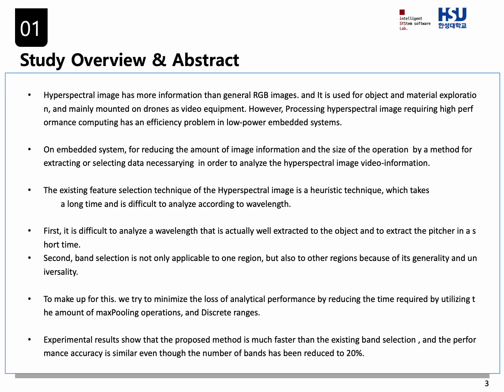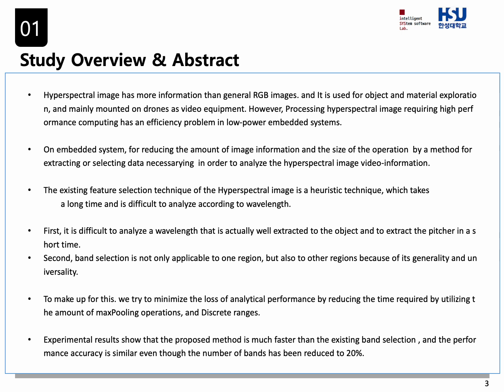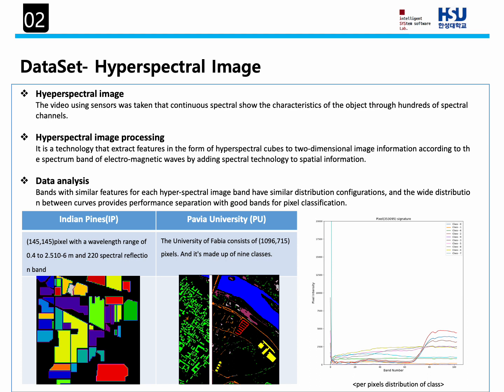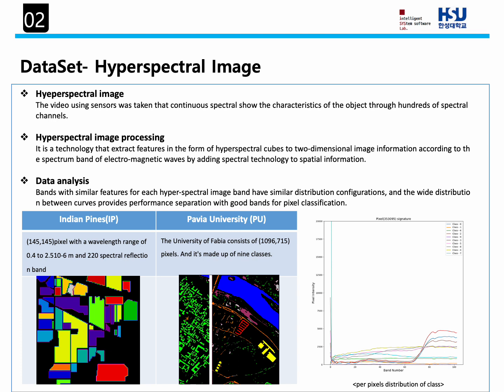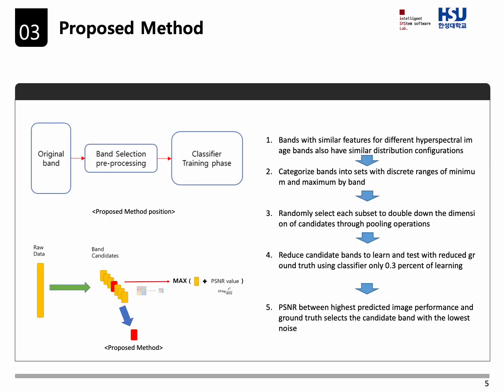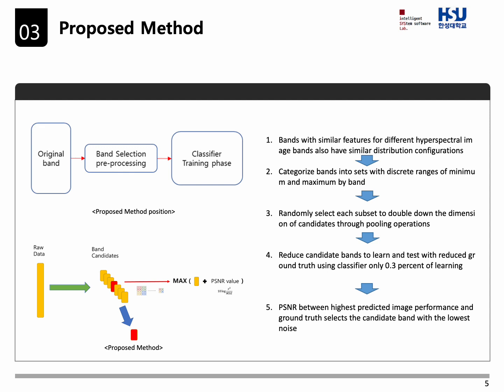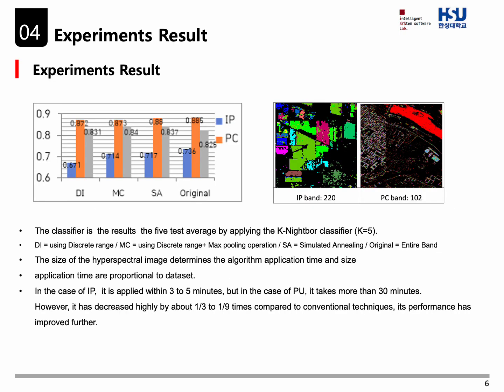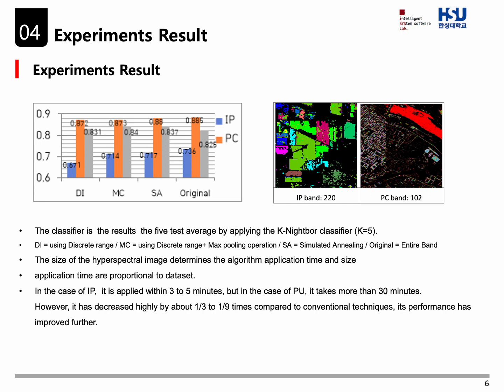SAC 2022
Title : Band Selection techniques using Discrete Ranges and MaxPooling Operations for Hyperspectral Pixel Classification
Presenter : Duhyuek Chang